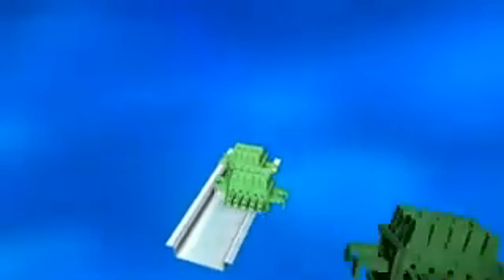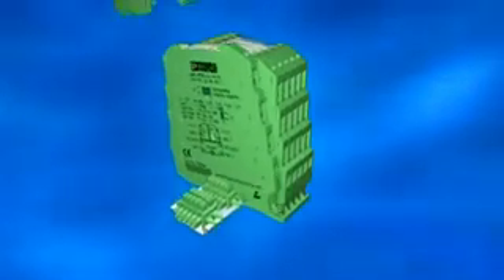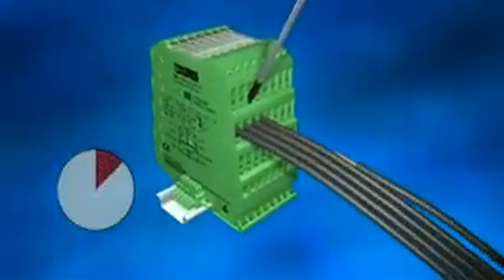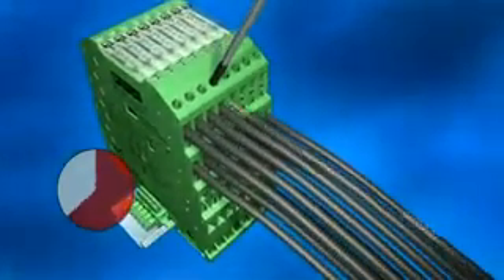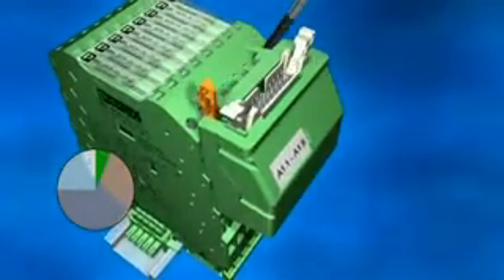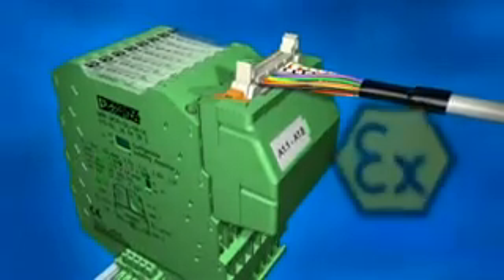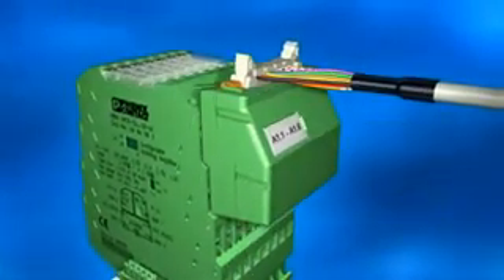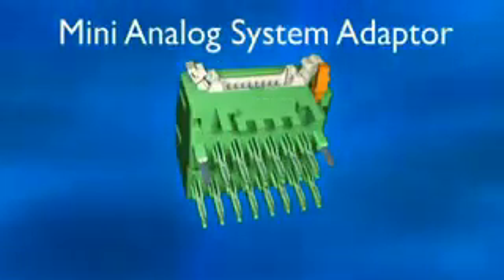Phoenix Contact MINI V8 Adapter for MINI Signal Conditioners